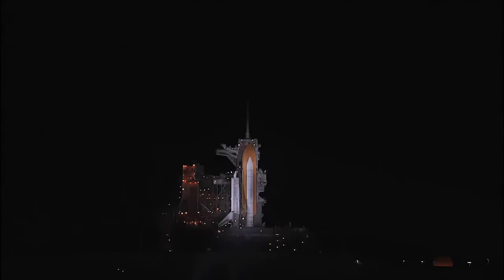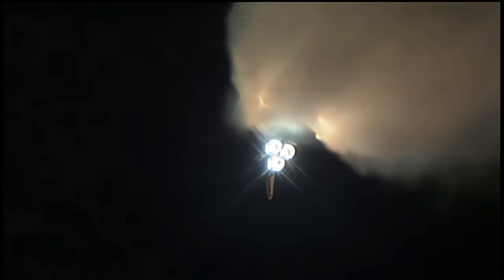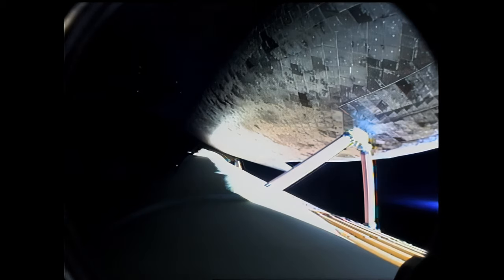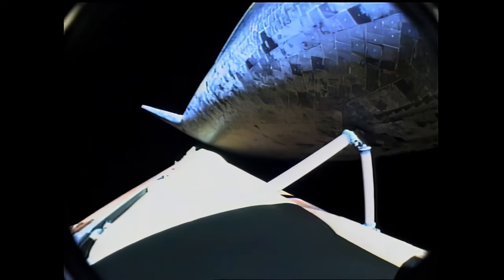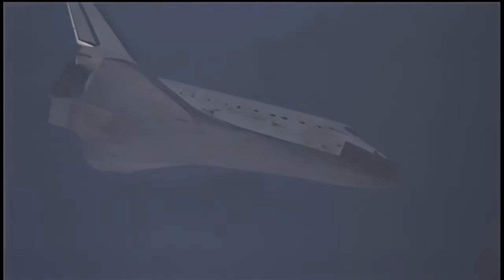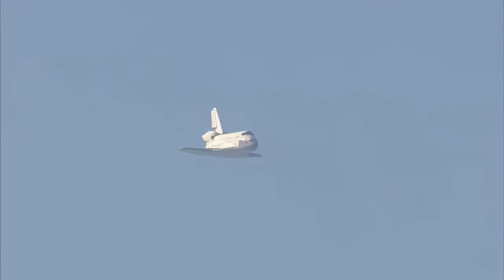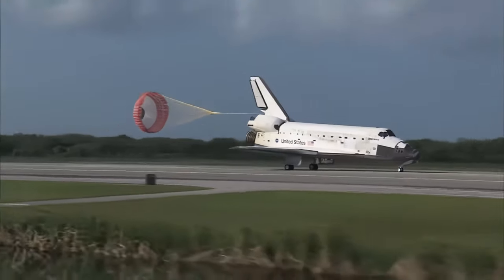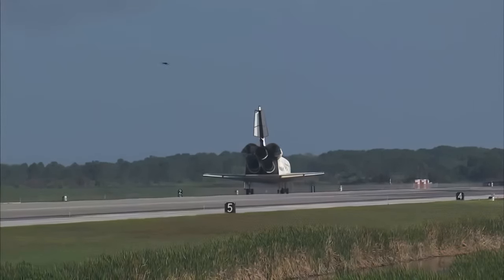Space Shuttle Discovery - STS-131 Launch and Landing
On this day in 2010.

This video is taken from NASA's broadcasts of STS-131's launch and landing and gently upscaled via AI protocol. The launch is accompanied by a custom composite audio track, composed of recordings from the launches of STS-116, STS-117, STS-133, and STS-134.